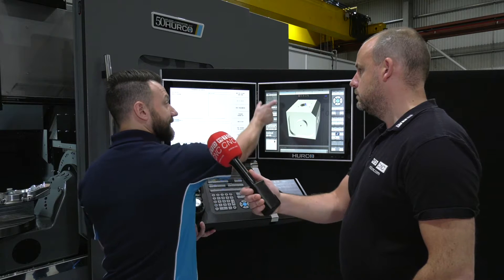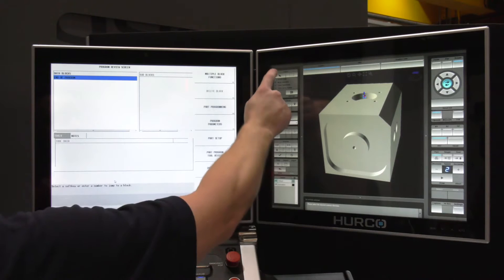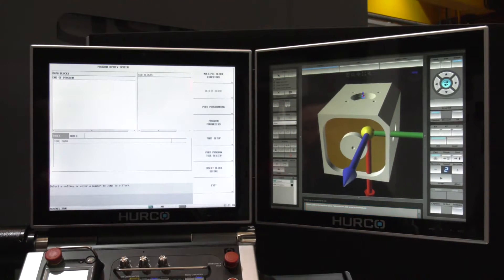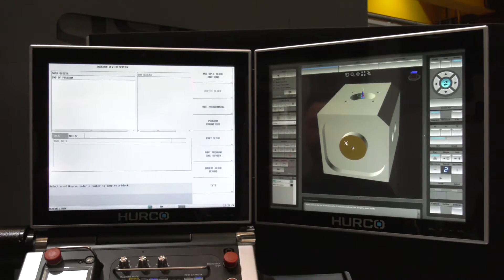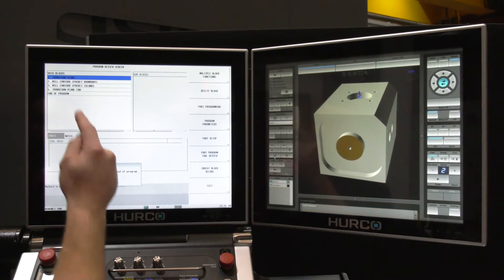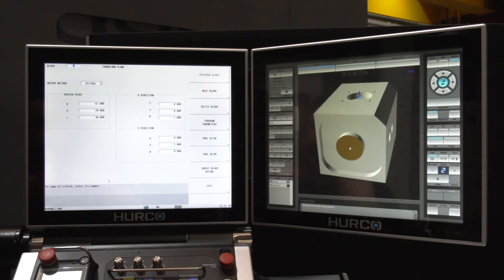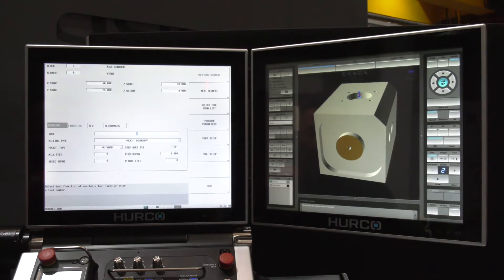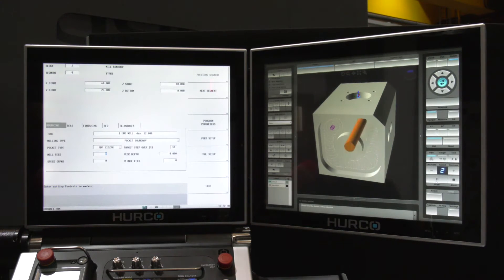Hurco 3D DXF Solid Model import on MAX5 control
It's so simple, load in your 5 axis step file, the DXF solid model import will automatically calculate the transform planes for you and this is the new crucial element. With a few further simple steps, all the calculations are done, the code is generated and the program is ready to run.